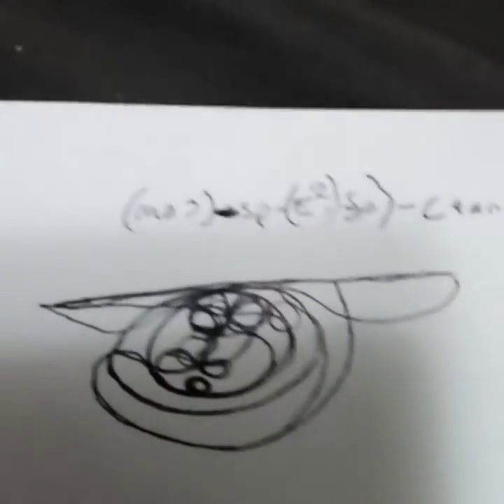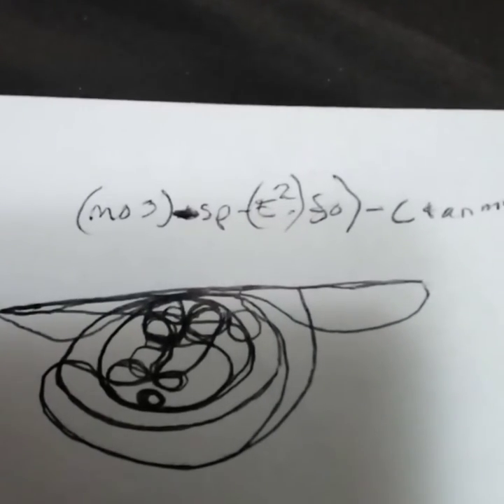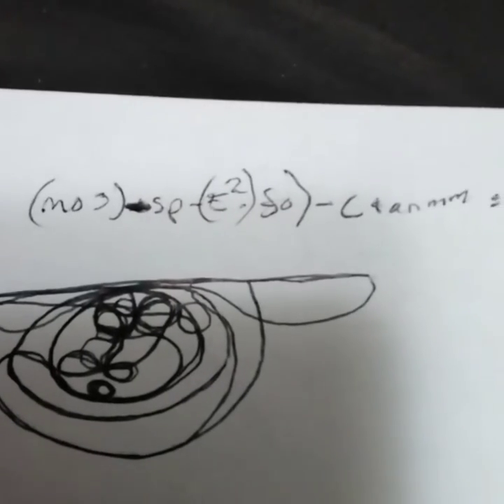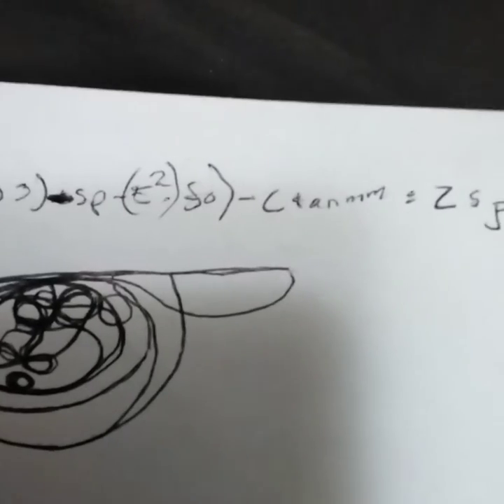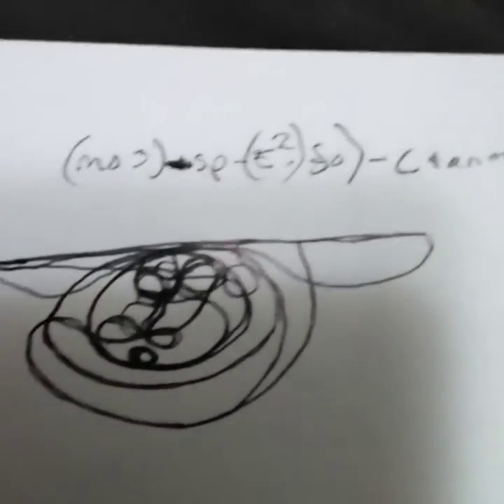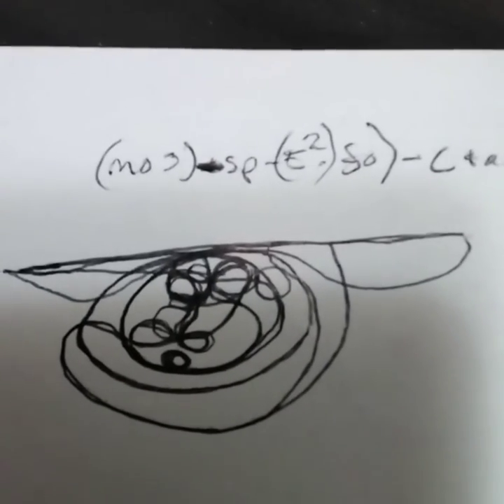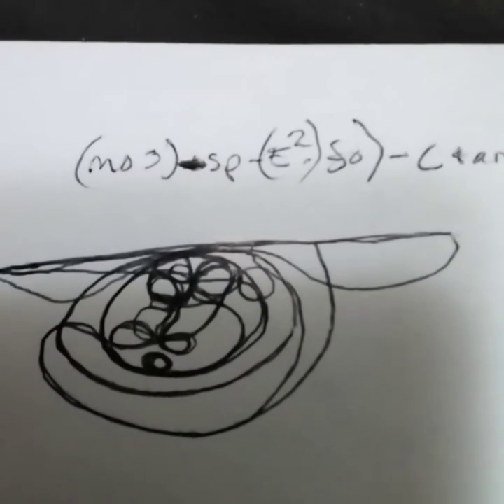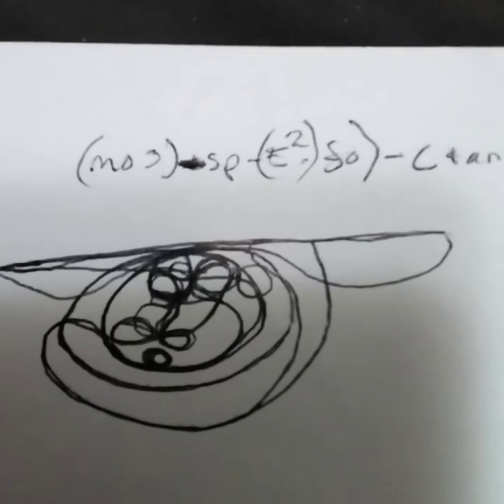November 8, 2021